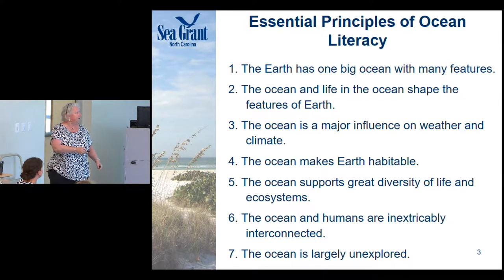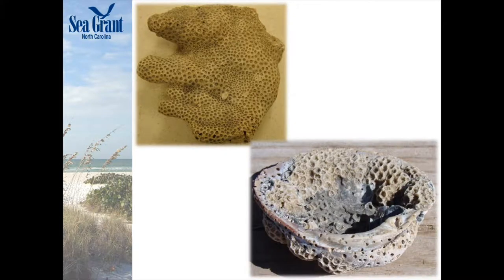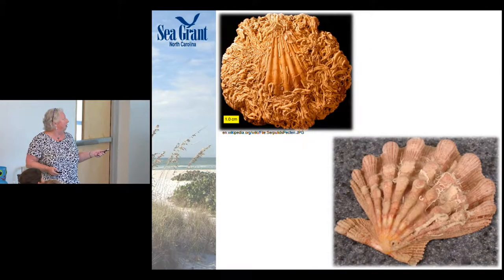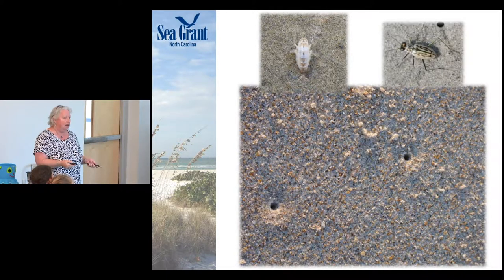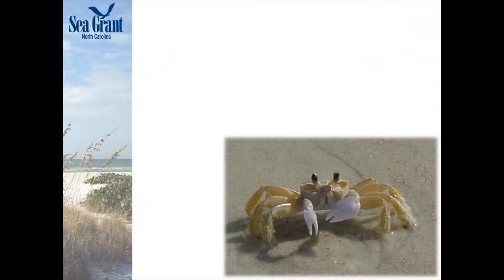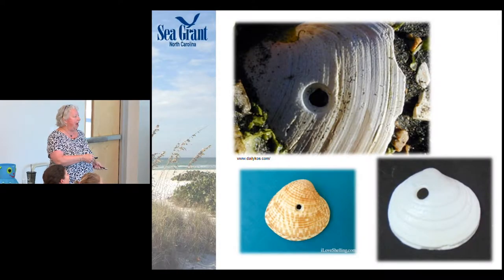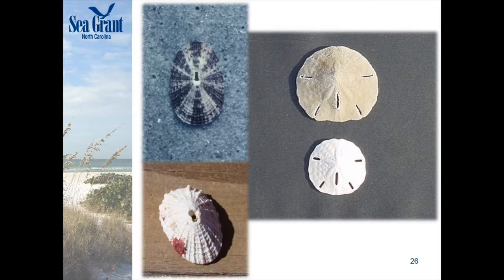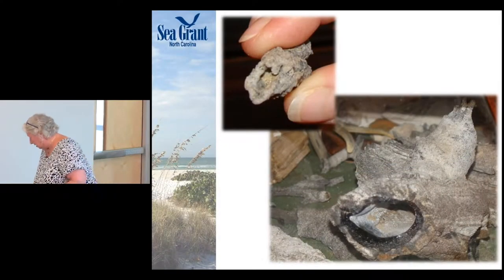SOS Hole Story of the Beach 04-26-2018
Terri Kirby Hathaway reveals the origins of various holes found in common beach items, like sand and seashells, by asking the question, “whose hole is this, how did they make it, and what purpose does it serve?” A passionate beach-comber herself, Terri has been a marine educator on the Outer Banks for 35 years. She has been in her current role, Marine Education Specialist at North Carolina Sea Grant, for 15 years. Additionally, Hathaway is active in numerous professional organizations from the local to national level and is a co-author of “North Carolina’s Amazing Coast”, a children’s’ book featuring habitats, flora, and fauna of the state’s coastal areas.